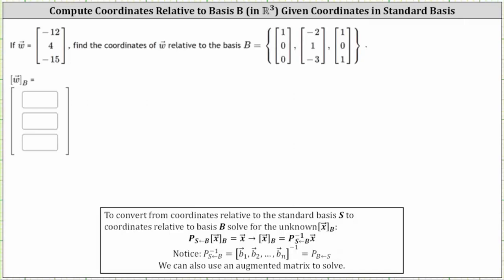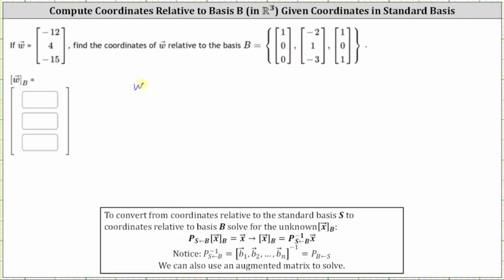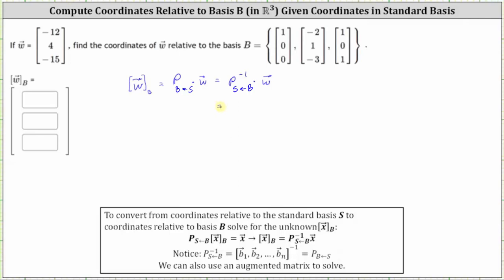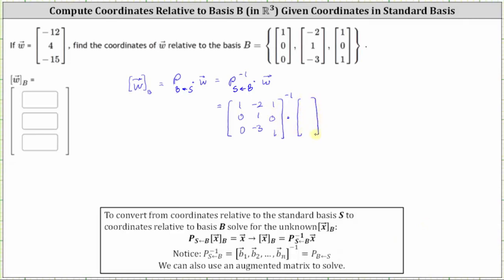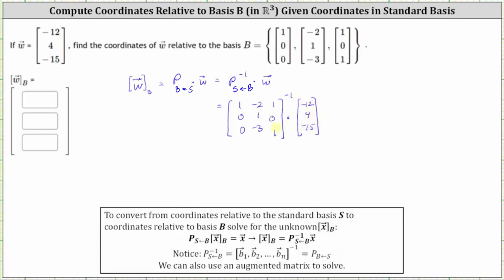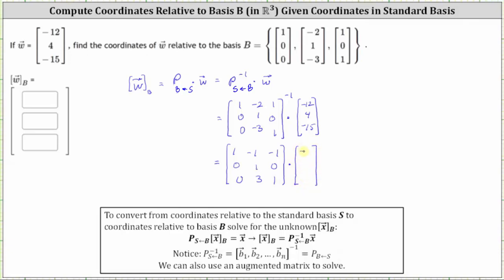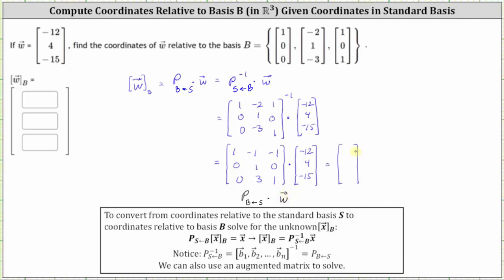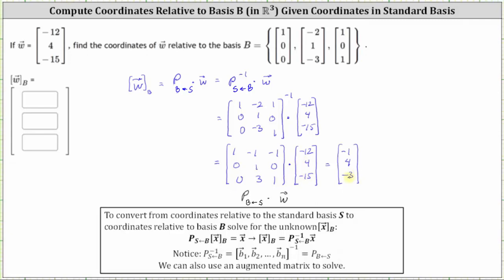Find the B-coordinates of a Vector Given Coordinates Relative to Standard Basis (R3)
This video explains how to find the standard basis coordinates of a vector given a nonstandard basis and nonstandard coordinates.